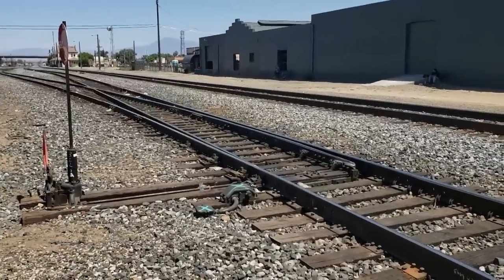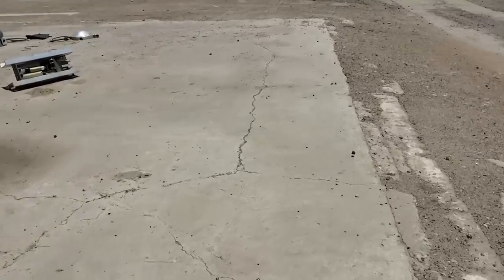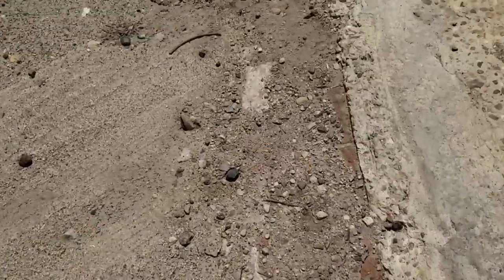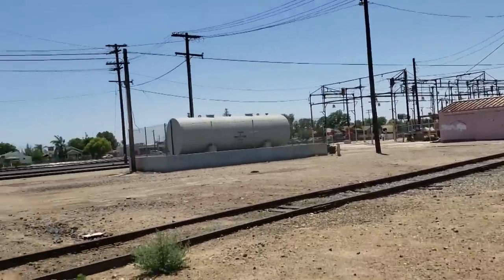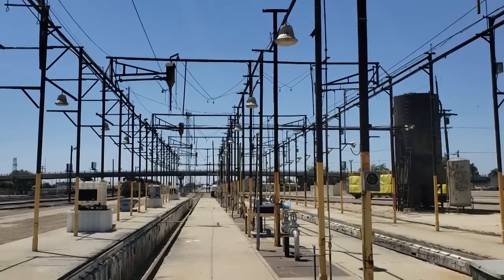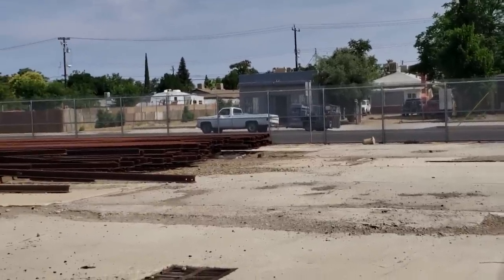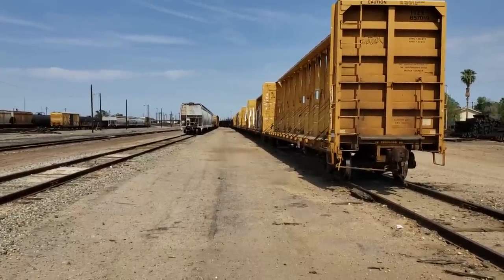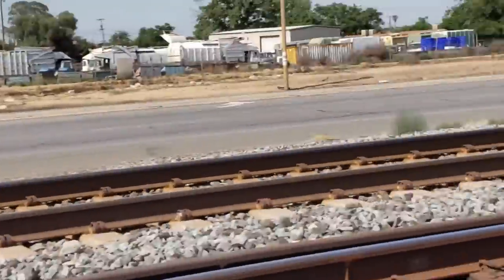Exploring the semi-abandoned SP/UP Railroad Bakersfield Yard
Sorry for the long video. I really didn't think there would be so much to cover in this old railroad yard! The Southern Pacific Railroad built the Bakersfield yard facilities beginning in 1875. It became a division point by 1876 and remained so until the Union Pacific takeover in 1996.
Although there are almost no structures left in the yard, there are plenty of reminders of what used to be here. I have worked in and around Bakersfield from the 1984 to the present day and remember well when it was still a very busy place.
So join me on a tour and exploration of the Bakersfield Yard!